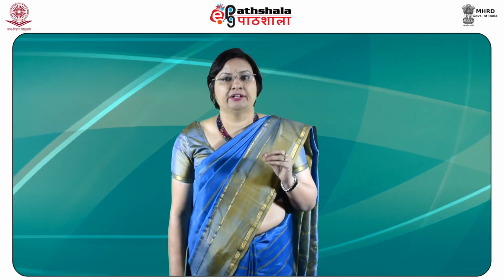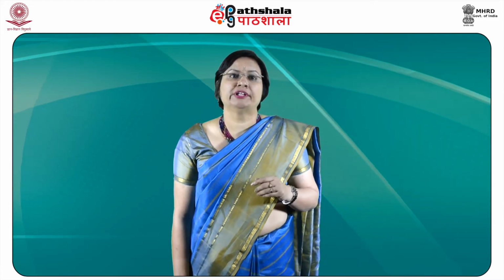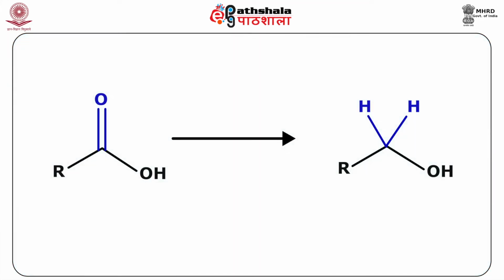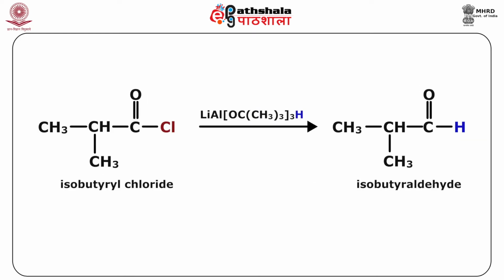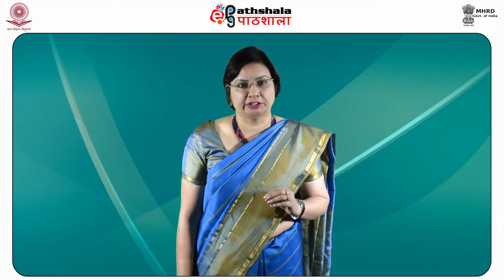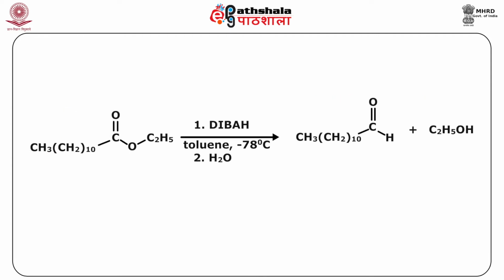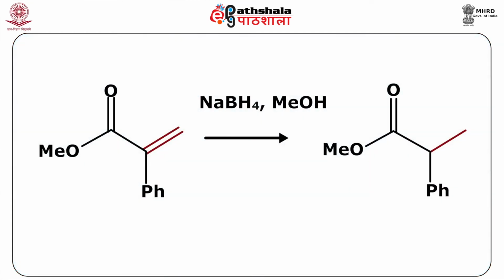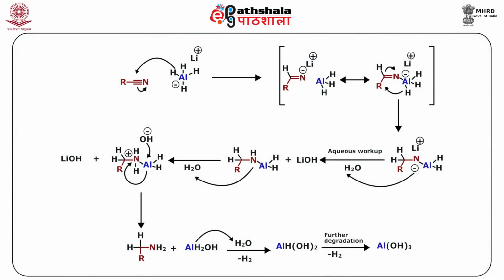M-17. Reduction by Metal hydrides – Part-II